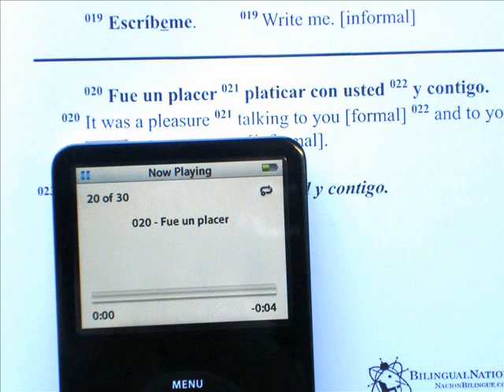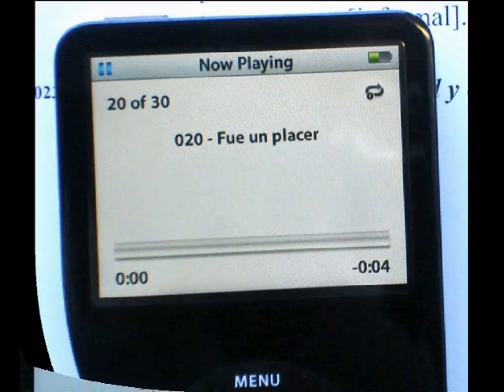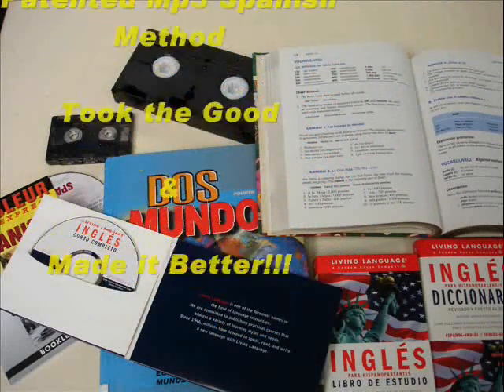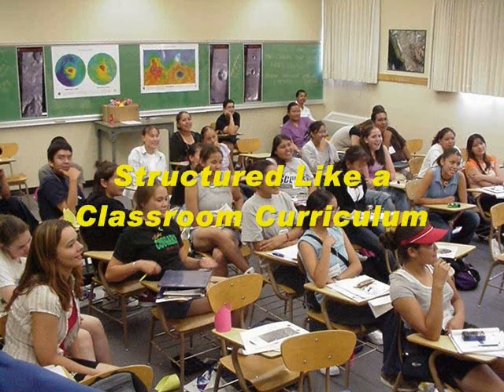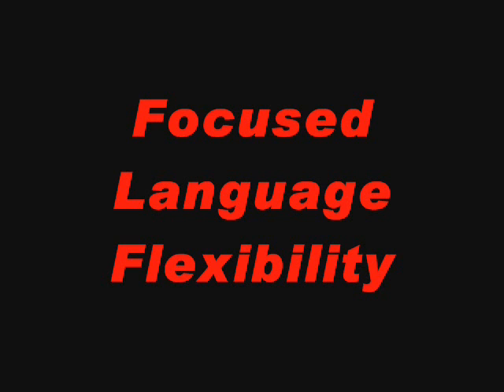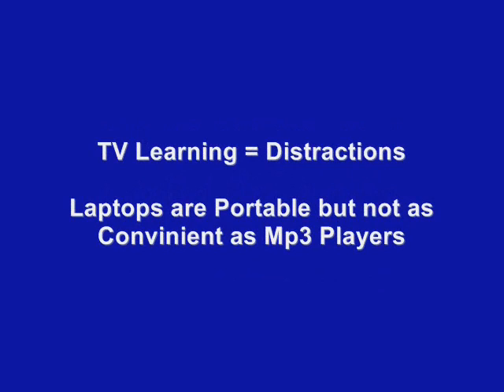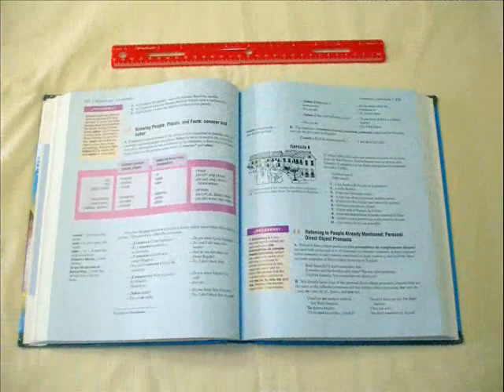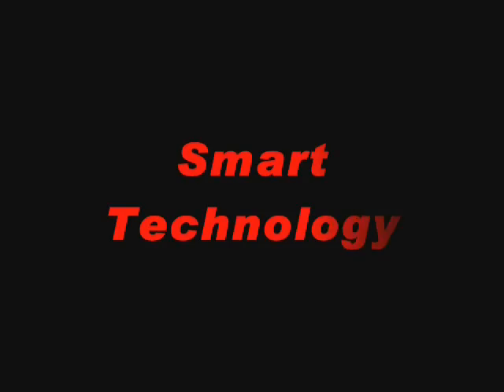(Part 2/3) Us - VS Them; Mp3 Spanish (patented) Bilingual Nation, Weapons of Mass Instruction; Learn Real Life: SYNTAX, PHONETICS, PHONOLOGY SEMANTICS,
We took the Good from existing methods and made it Better! Our patented Mp3 method will teach you Spanish from day one Anytime, Any Place, Anywhere.  Spanish Fluency is at your fingertips with Mp3 Spanish.  Content Specific.